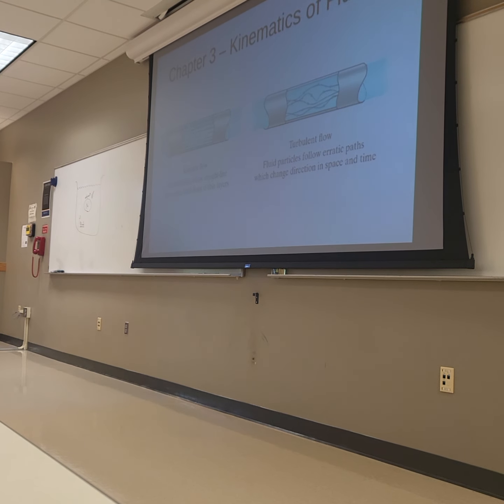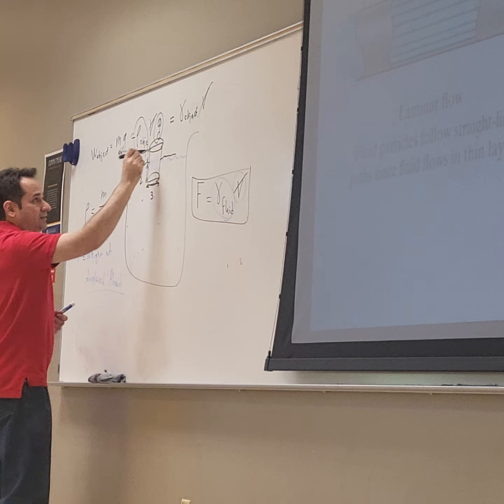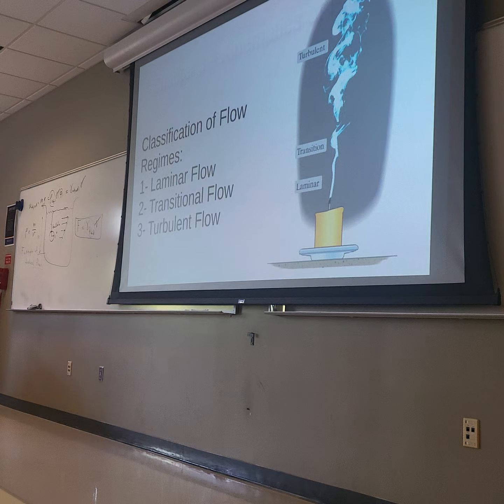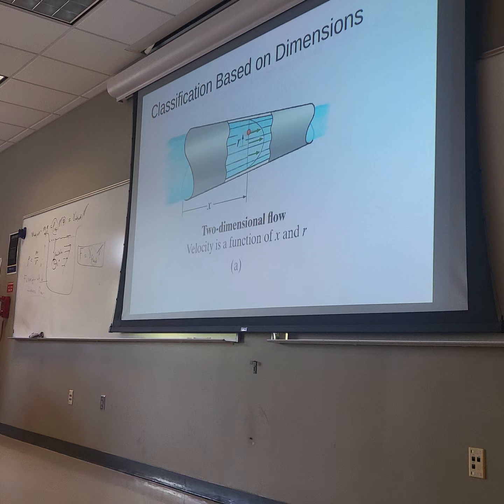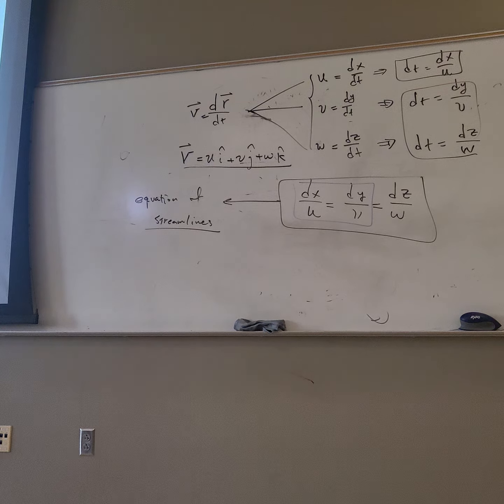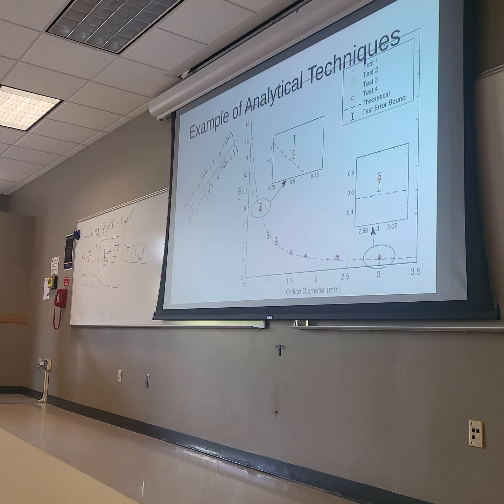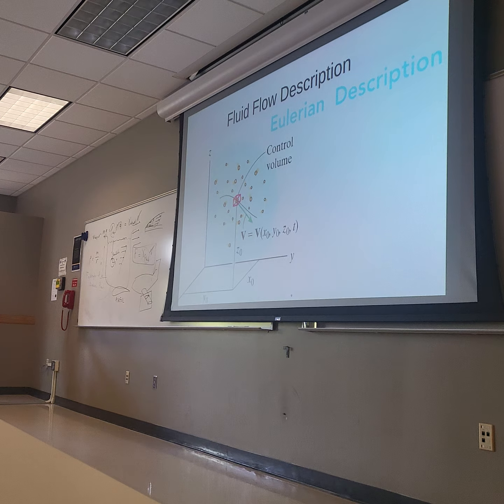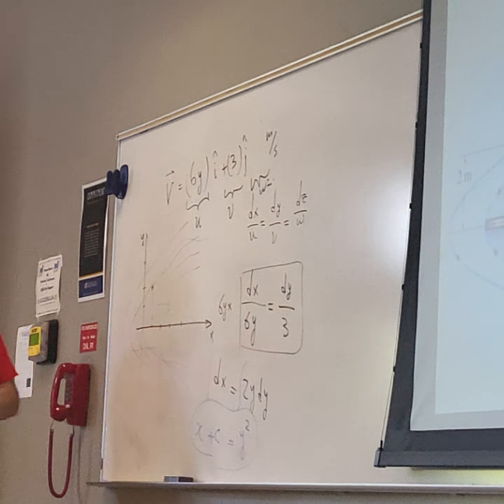Kinematics of Fluid Part1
Fluid Mechanics Fall 2022